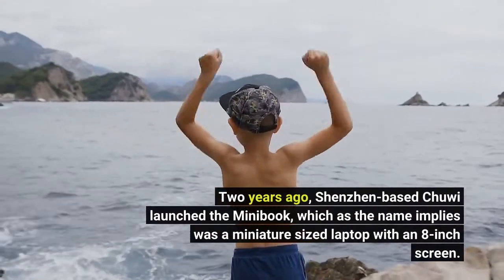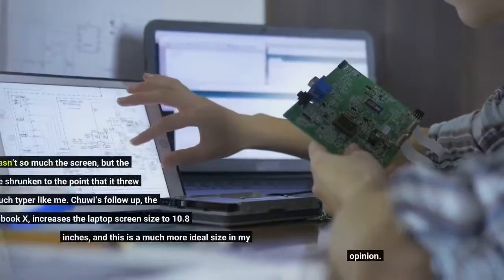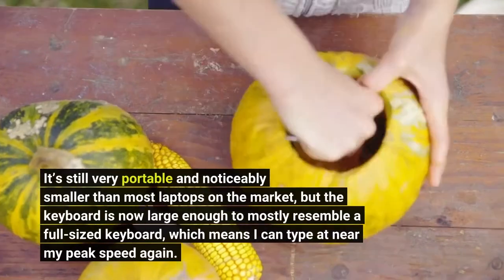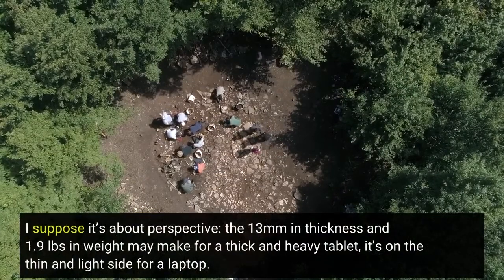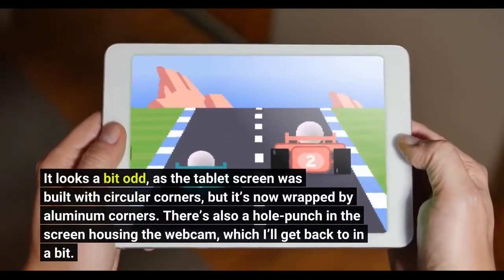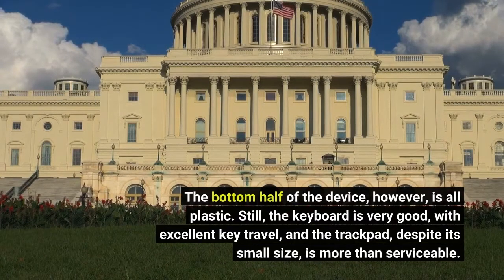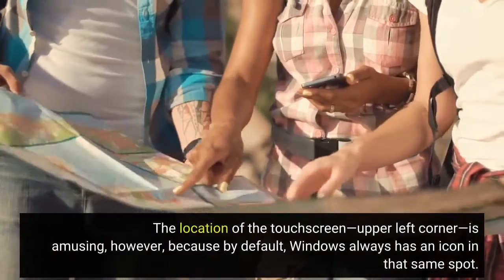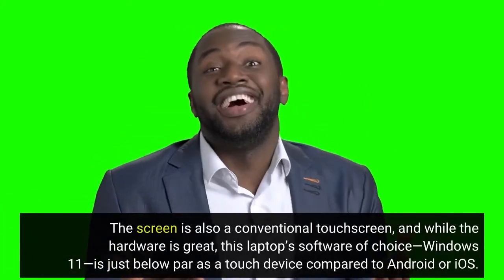Chuwi Minibook X Review Good Mini Laptop Bad Windows Tablet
Two years ago, Shenzhen-based Chuwi launched the Minibook, which as the name implies was a miniature sized laptop with an 8-inch screen. I didn’t review that particular device, but I’ve tested another device with almost the exact same footprint (and, knowing how small Shenzhen manufacturers work, I can confidently guess they came from the same assembly line), and found 8-inches for a laptop to be too small. It wasn’t so much the screen, but the keyboard had to be shrunken to the point that it threw off a touch typer like me. Chuwi’s follow up, the Minibook X, increases the laptop screen size to 10.8 inches, and this is a much more ideal size in my opinion. It’s still very portable and noticeably smaller than most laptops on the market, but the keyboard is now large enough to mostly resemble a full-sized keyboard, which means I can type at near my peak speed again. In fact, I am writing this review on this device. And just like the original Minibook, this is still a “convertible” laptop, meaning its screen can fold all the way backwards 360 degrees so the device can be used as a tablet—albeit a very thick one at 13mm. I suppose it’s about perspective: the 13mm in thickness and 1.9 lbs in weight may make for a thick and heavy tablet, it’s on the thin and light side for a laptop. Retailing for around $570, the Chuwi Minibook X is surprisingly well-built, with some quirks. The top half of the device—the part with the screen—is essentially an LCD display panel glued to an aluminum casing. It looks a bit odd, as the tablet screen was built with circular corners, but it’s now wrapped by aluminum corners. There’s also a hole-punch in the screen housing the webcam, which I’ll get back to in a bit. The bottom half of the device, however, is all plastic. Still, the keyboard is very good, with excellent key travel, and the trackpad, despite its small size, is more than serviceable. I have been able to move my mouse cursor around and do usual computer things without much issues. Let’s move back to that screen: it’s a 10.9-inch LCD panel with 2k resolution and it is a very good screen for an entry level laptop. It gets significantly brighter than most entry level devices from smaller brands, and it offers excellent viewing angles and color accuracy. The hole in the corner does distract from the UI at first, but like using the same tech on a smartphone, I got used to it after a couple of hours. The location of the touchscreen—upper left corner—is amusing, however, because by default, Windows always has an icon in that same spot. The screen is also a conventional touchscreen, and while the hardware is great, this laptop’s software of choice—Windows 11—is just below par as a touch device compared to Android or iOS. As a computer, I have very little complaints, despite the fact the processor is not flagship quality—at this price point, it would be unreasonable to expect it to be. It’s an Intel Celeron N5100 processor, paired with 12GB of LPDDR4x RAM.